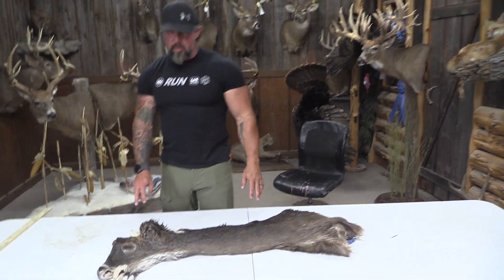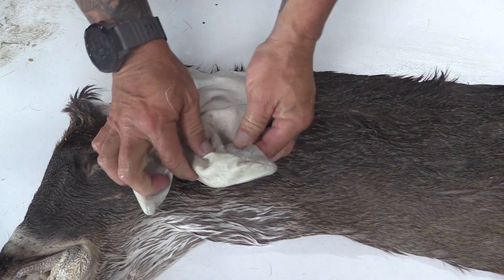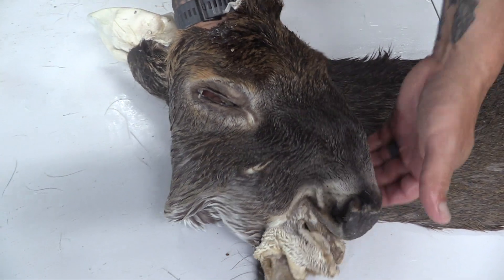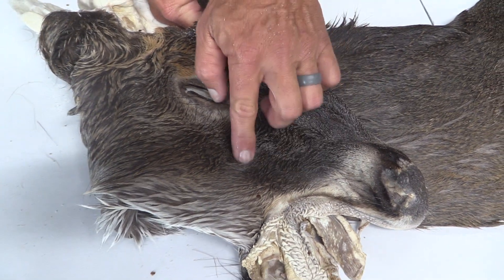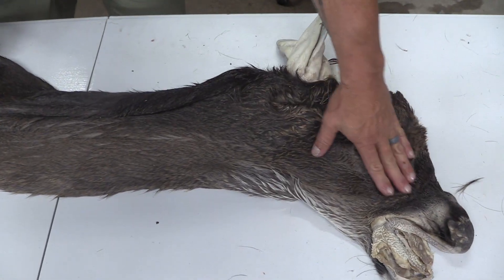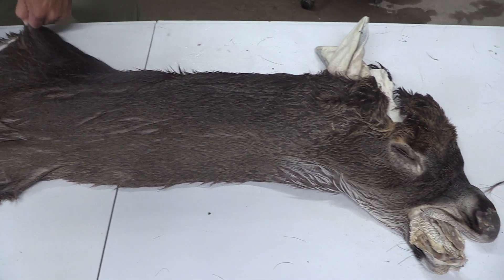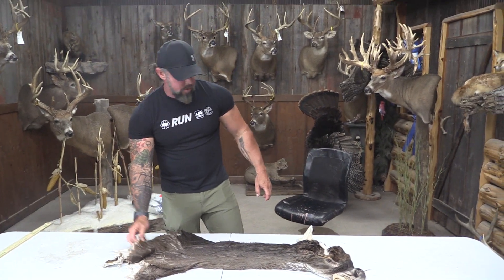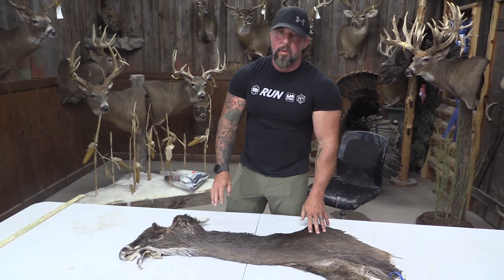Tanned Whitetail Deer Cape For Sale (7" x 20") OBT2611